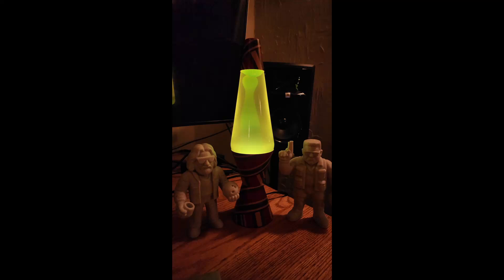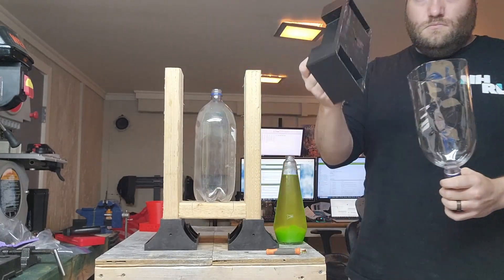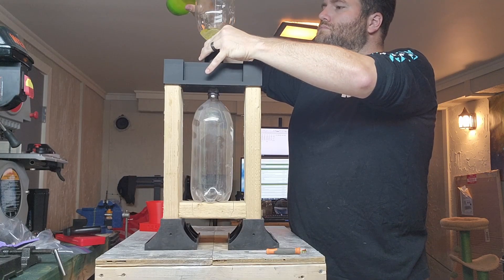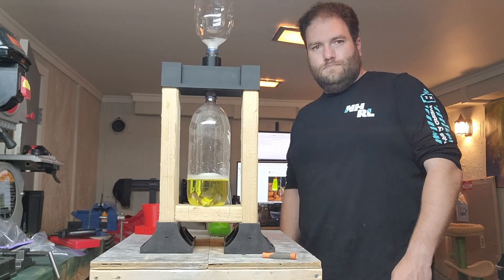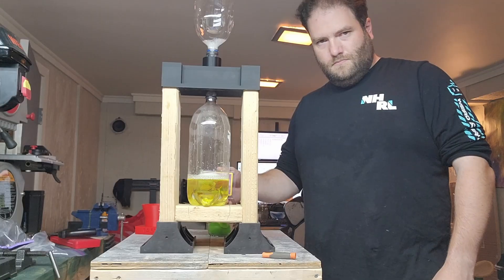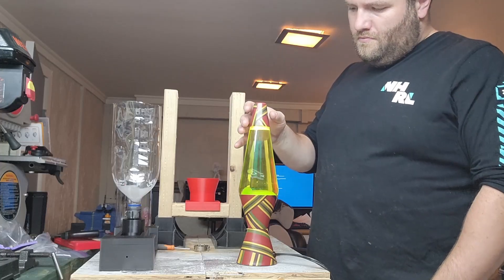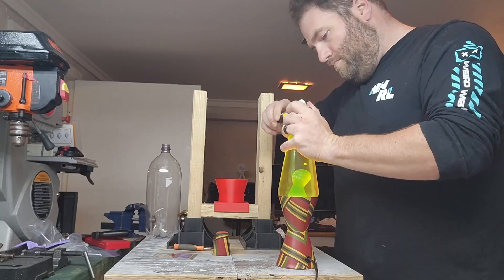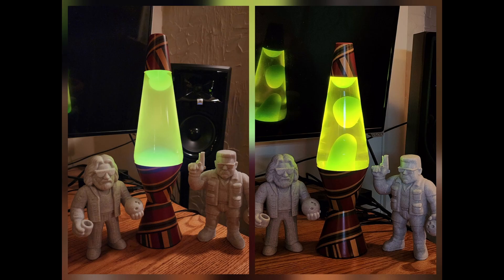Filtering a Cloudy Lava Lamp - Step-By-Step - Mini Sawyer Filter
This is my first time filtering a lava lamp. I didn't see a lot of tutorials out there, so I thought I'd add one.

Sawyer Mini Filter: